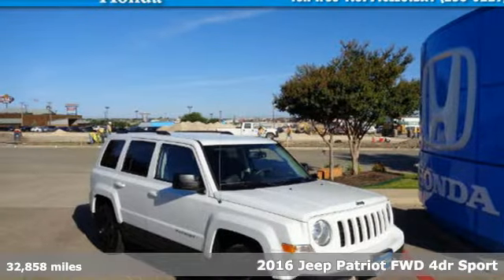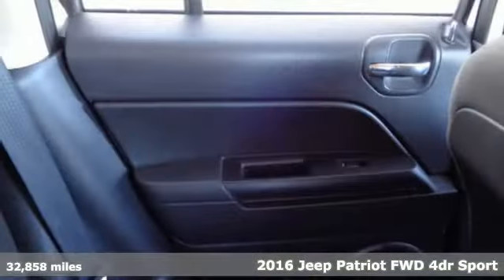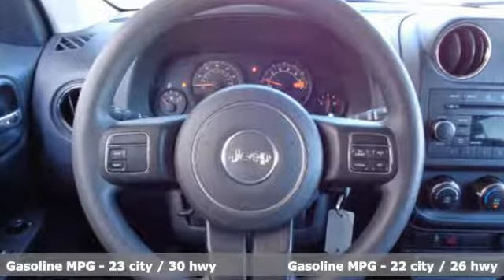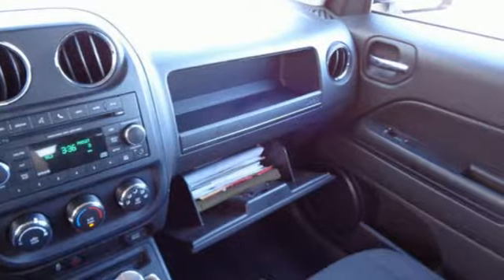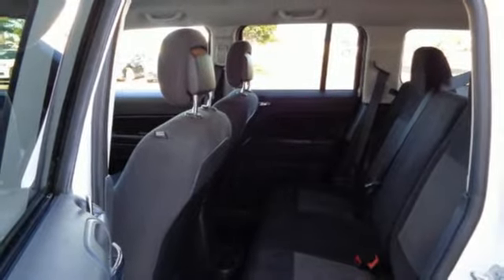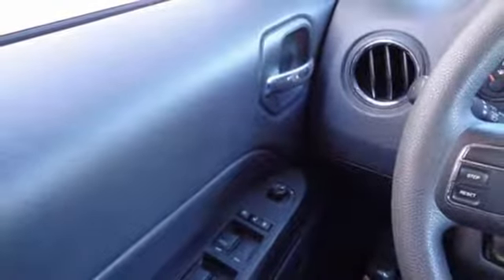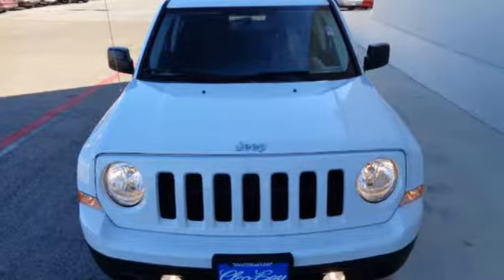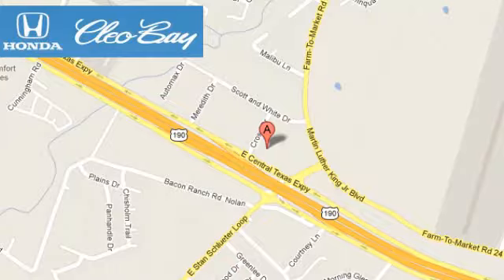2016 Jeep Patriot Killeen TX Austin, TX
Year: 2016
Make: Jeep
Model: Patriot
Trim: Sport
Engine: 2.0L 4 cyls
Transmission: Continuously Variable Transaxle II
Color: White
Interior: Gray
Mileage: 32858
Stock #: 7732B
VIN: 1C4NJPBA8GD568033
PRICED TO SELL QUICKLY! Research suggests it will not be available for long. Bluetooth This Jeep Patriot gets great fuel economy with over 30.0 MPG on the highway! Multi-Point Inspection ABS Brakes Front Wheel Drive Please let us help you with finding the ideal New Preowned or Certified vehicle.

Address:
3907 E Cen-Tex Expy